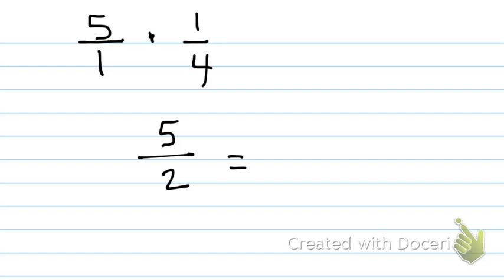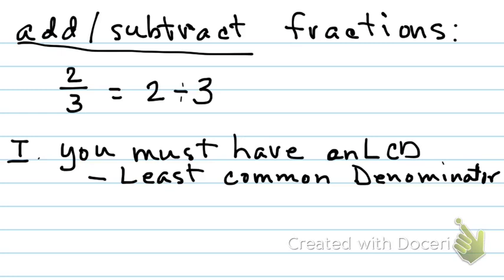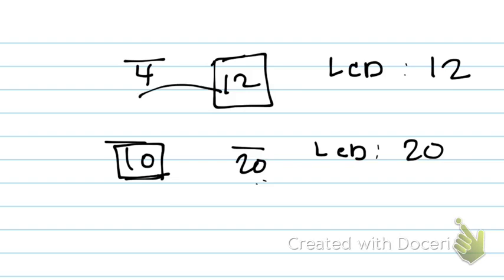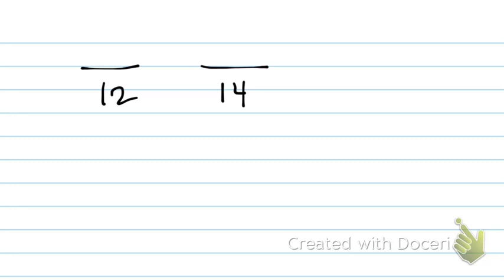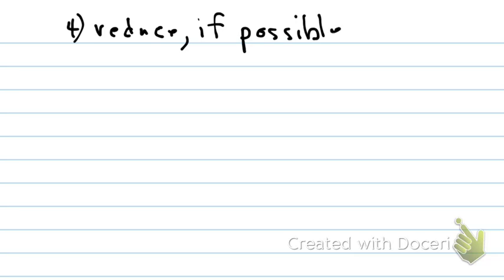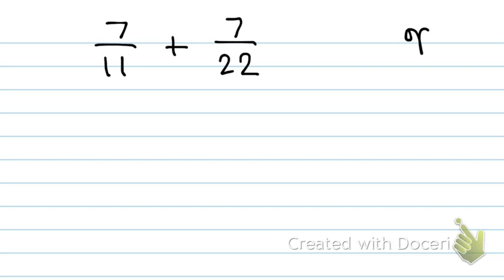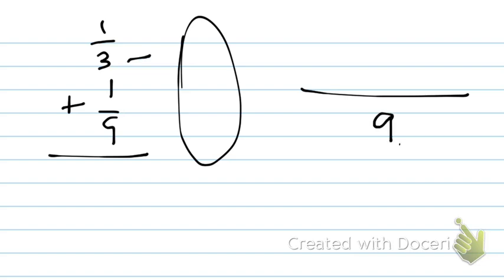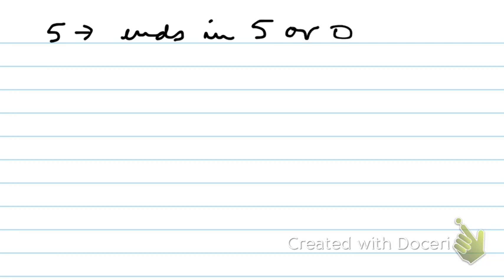adding and subtracting fractions